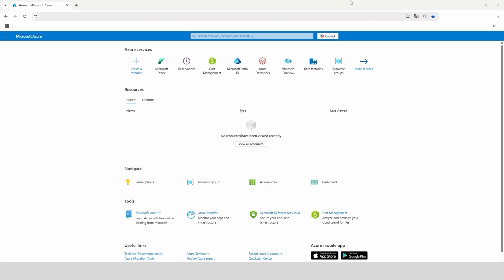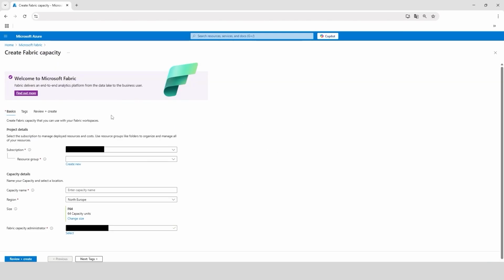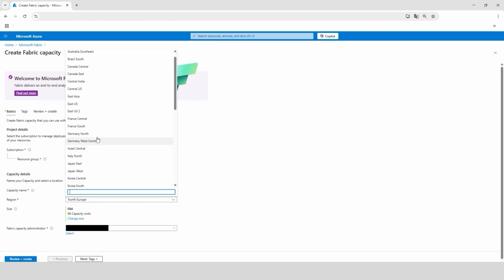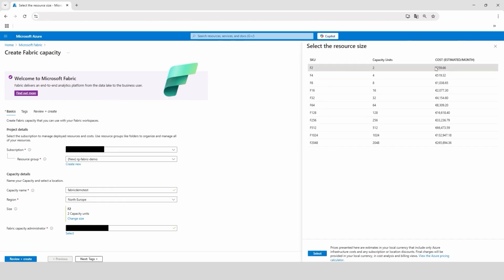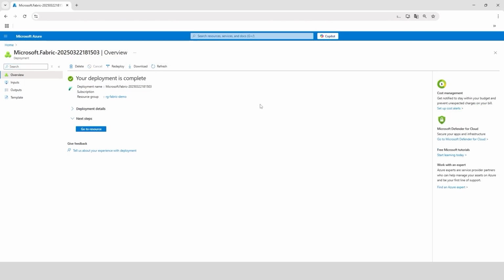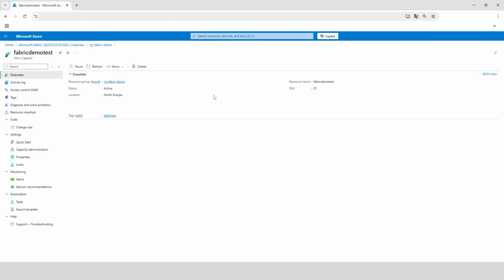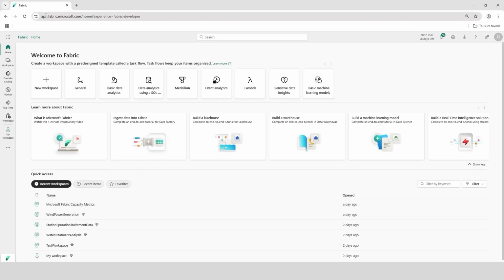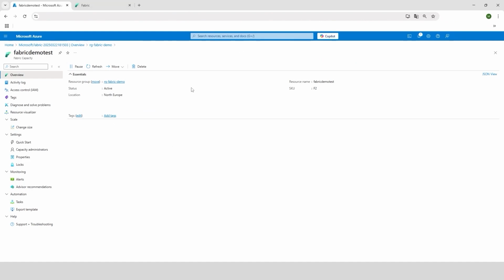Create Your First Microsoft Fabric Capacity on Azure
📧 Mail: mikail.altundas[at]outlook[dot]com